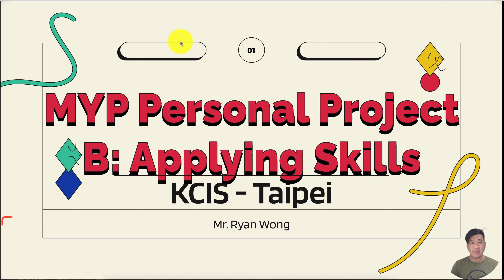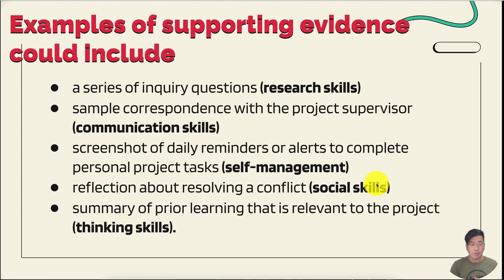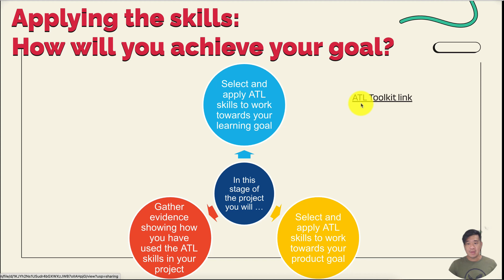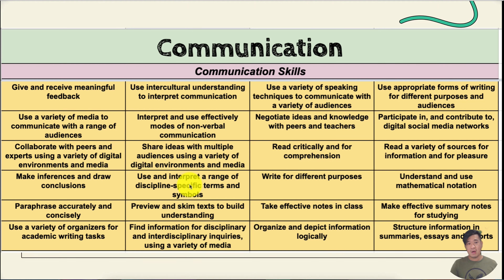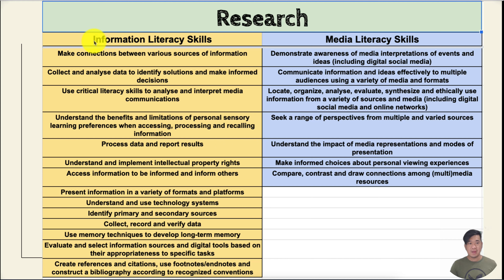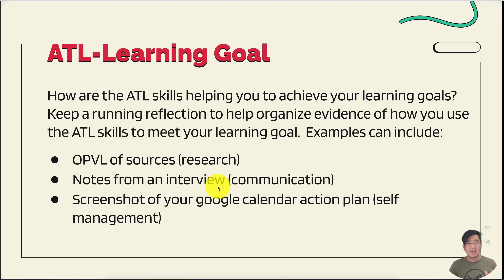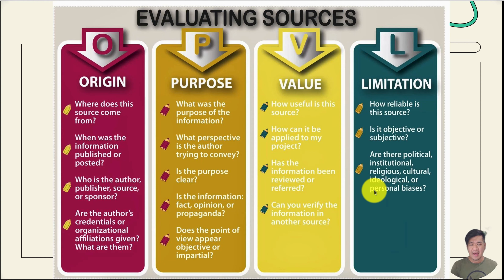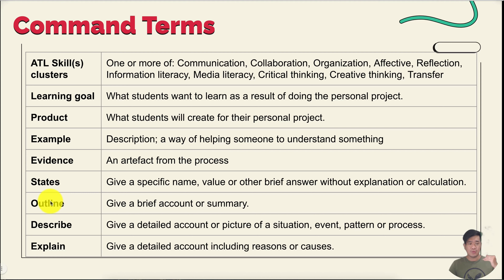MYP Personal Project - Criteria B - Applying Skills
This is the criteria B of MYP Personal Project, Go through the video and document on the website to learn more about the process.

0:00 Introduction
9:02 B1: ATL skill(s) was/were applied to the learning
11:40 A2 B2: ATL skill(s) was/were applied to the product